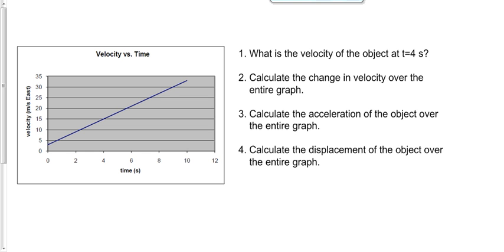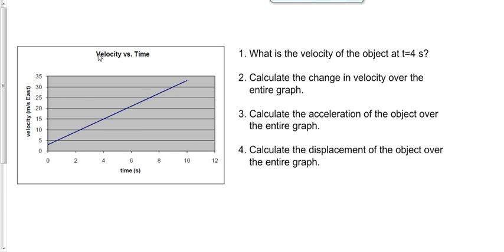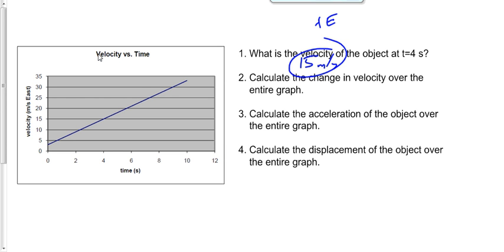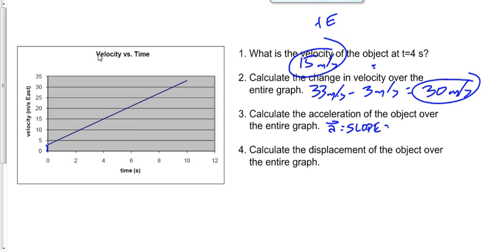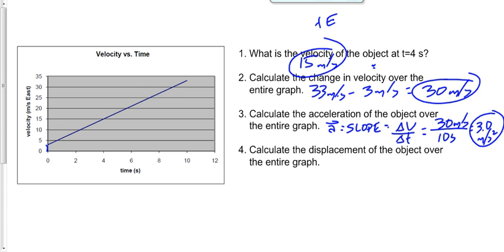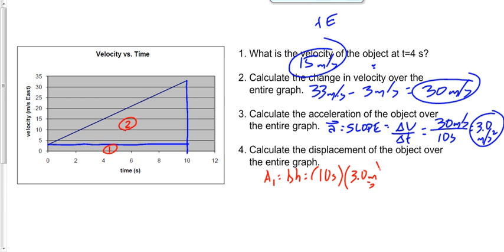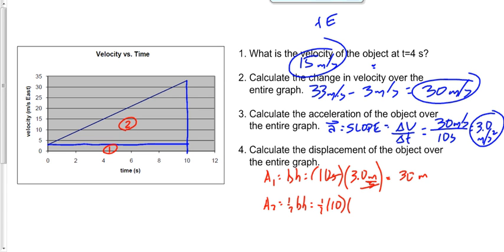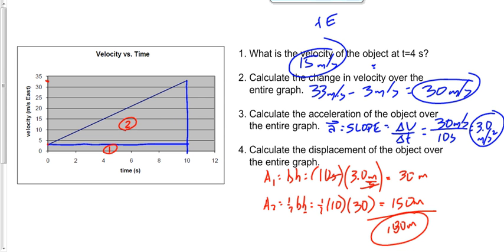(117-P2016F) Velocity-Time Graphs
Analysis of velocity-time graphs.